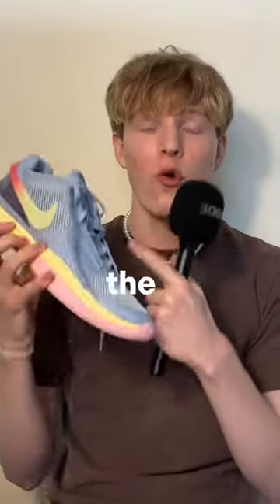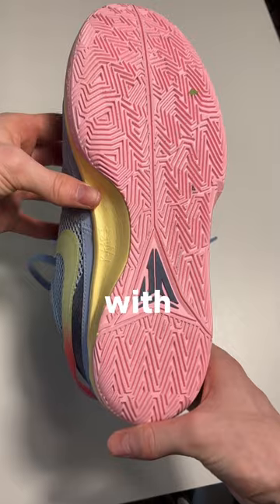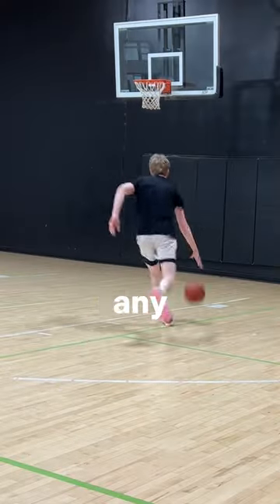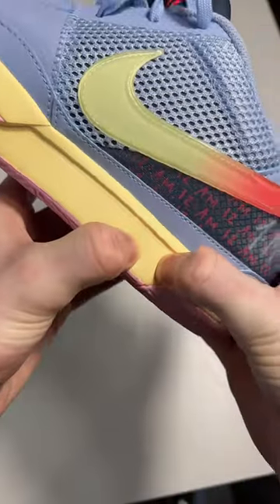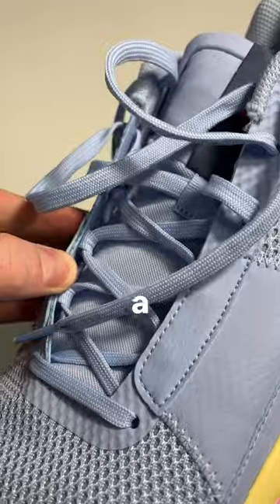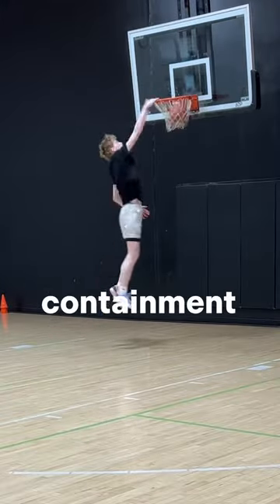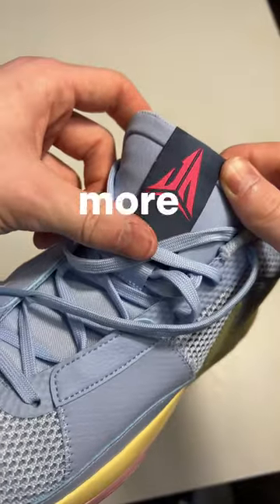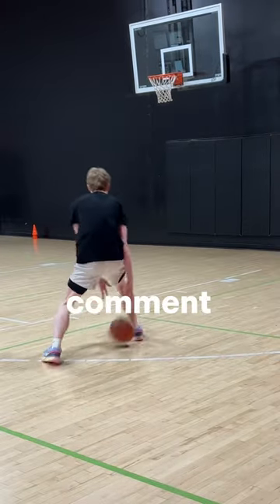The Nike Ja 1 is… 😬🏀